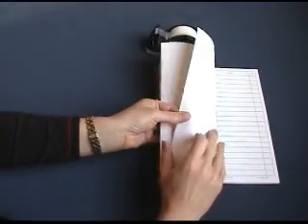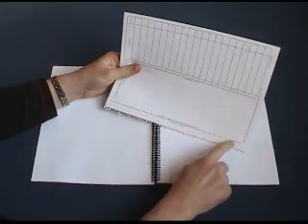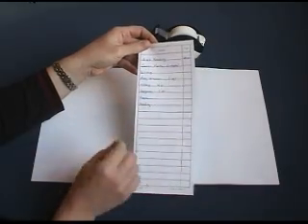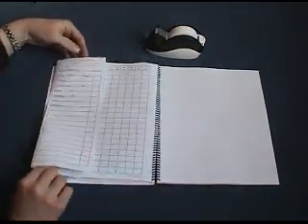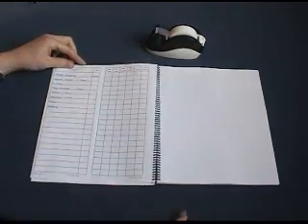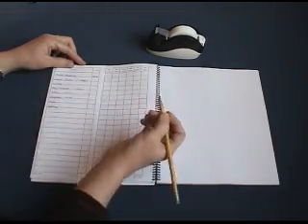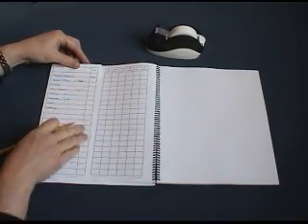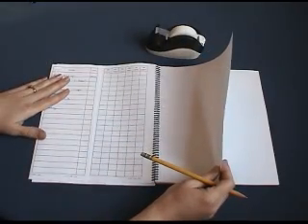My Student Logbook Setup Guide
This video presents the nuts and bolts of how to use the My Student
Logbook homeschool management tool.